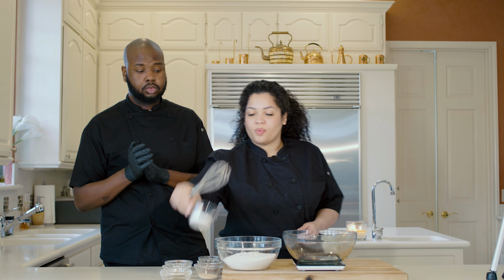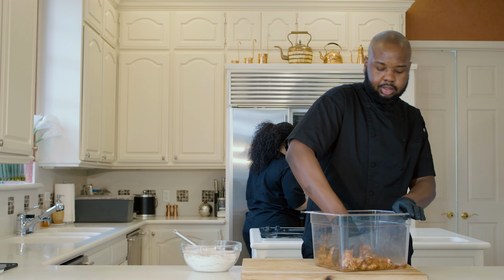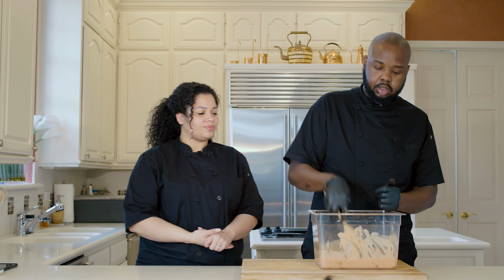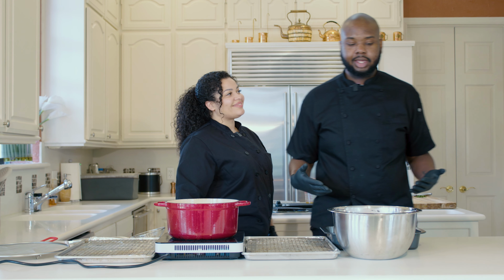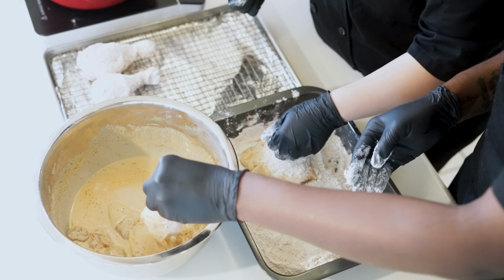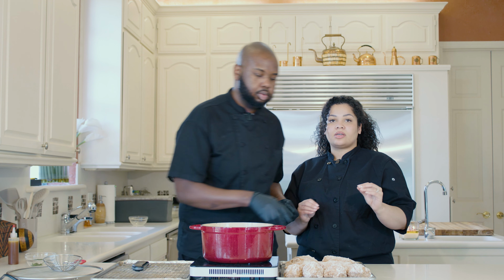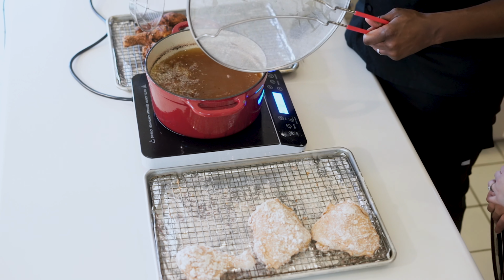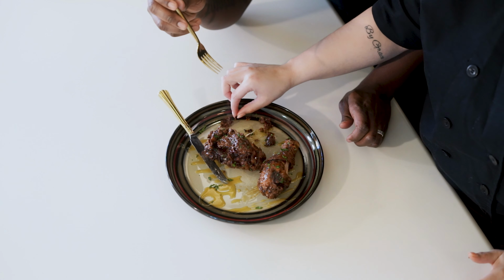Honey Butter Glazed-Fried Chicken | The Jakes Juniors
Ready to take your tastebuds on a wild ride? That's precisely what we have in store for you today! We know there are endless ways of frying chicken, and our Honey Butter-Glazed Fried Chicken recipe is just one variation guaranteed to satisfy. So come fire up the fryer with us - it'll be finger-lickin' good!

This delicious Honey Butter-Glazed Fried Chicken recipe satisfies your craving for succulent chicken! Below, you'll find a complete list of ingredients, easy instructions, and other tips to help you make the perfect dish.

Ingredients:
3 tbsp table salt
3 tbsp black pepper
2 tbsp onion powder
2 tbsp garlic powder
3 tbsp smoked paprika
2 tbsp ground cumin
2 tbsp dried oregano
1 tsp cayenne powder
3 cups all-purpose flour
4 bone-in, skin-on chicken drumsticks
4 bone-in, skin-on chicken thighs
3 cups buttermilk
1 tbsp hot sauce
canola oil for frying
½ cup honey
8 tbsp unsalted butter

Instructions:
Begin by combining table salt, pepper, onion powder, garlic powder, smoked paprika, oregano, and cumin in one bowl. Then mix half of the seasoning blend into flour. In another large bowl, combine chicken pieces, the remaining spice mix, buttermilk, and hot sauce to marinate - 2 hours or overnight is ideal! Finally, heat oil inside your cast iron skillet until it reaches 325°F (160°C). Coat each piece of chicken evenly in the seasoned flour mixture, then fry for 10-12 minutes or until the internal temperature reaches 165°F (75°C). Rest the chicken pieces on a wire rack to drain the excess oil. Once the chicken has been cooked to perfection and is resting, combine honey butter for an added sweetness. Begin by melting butter with honey in a small saucepan until it's creamy - all that's left is to brush the mixture onto your crispy masterpiece! Enjoy crispy golden-brown deliciousness when finished!

Ingredientes:
3 colheres de sopa de sal
3 colheres de sopa de pimenta do reino
2 colheres de cebola em pó
2 colheres de alho em pó
3 colheres de páprica defumada
2 colheres de sopa de cominho moído
2 colheres de sopa de orégano seco
1 colher de chá de pimenta caiena
3 xícaras de farinha de trigo
4 sobrecoxas de frango com osso e pele
4 sobrecoxas de frango com osso e pele
3 xícaras de manteiga
1 colher de sopa de molho picante
óleo de canola para fritar
½ xícara de mel
8 colheres de sopa de manteiga sem sal

Instruções:
Comece combinando sal de mesa, pimenta, cebola em pó, alho em pó, orégano, páprica defumada e cominho em uma tigela. Em seguida, misture metade da mistura de temperos na farinha. Em outra tigela grande, misture os pedaços de frango, a mistura restante de temperos, leitelho e molho picante para marinar - 2 horas ou durante a noite é o ideal! Por fim, aqueça o óleo dentro da frigideira de ferro fundido até atingir 325 ° F (160 ° C). Cubra cada pedaço de frango uniformemente na mistura de farinha temperada e frite por 10 a 12 minutos ou até que a temperatura interna atinja 165 ° F (75 ° C). Descanse os pedaços de frango em uma gradinha para escorrer o excesso de óleo. Depois que o frango estiver cozido com perfeição e descansando, misture a manteiga de mel para obter uma doçura adicional. Comece derretendo a manteiga com o mel em uma panela pequena até ficar cremoso - tudo o que resta é pincelar a mistura em sua obra-prima crocante! Desfrute de delícias crocantes e douradas quando terminal!

Here’s some of the equipment we used for this recipe/Aqui estão alguns dos equipamentos que usamos para esta receita: